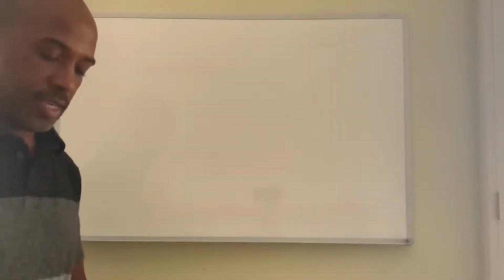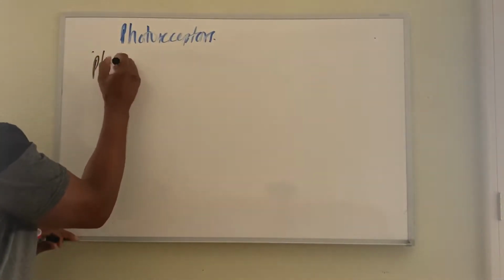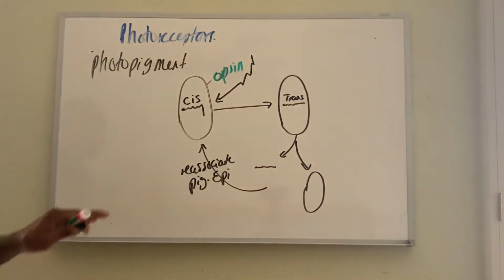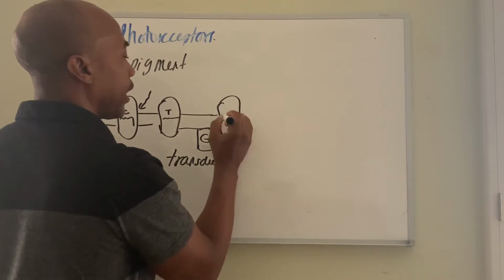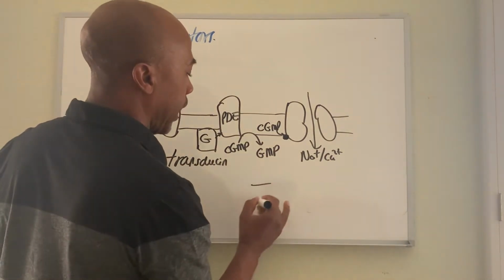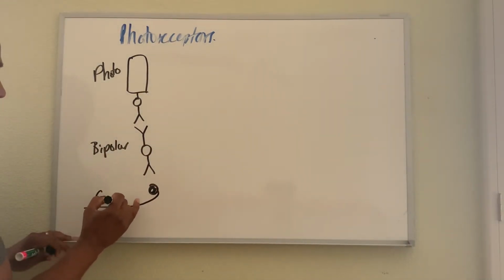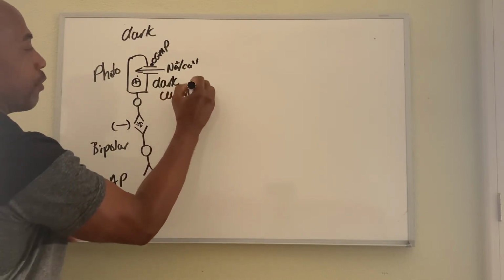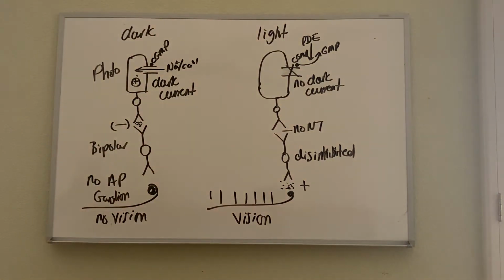Phys: Vision Pt 1